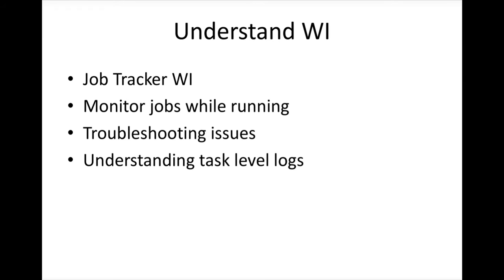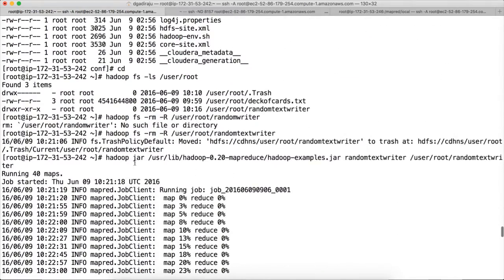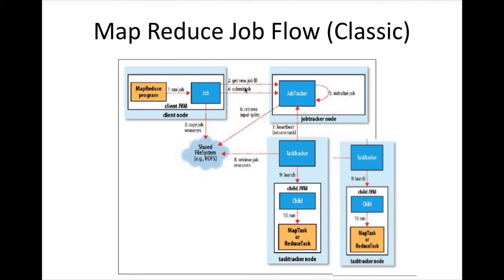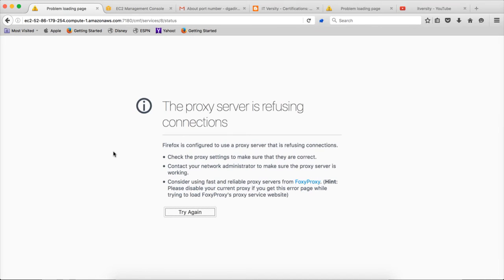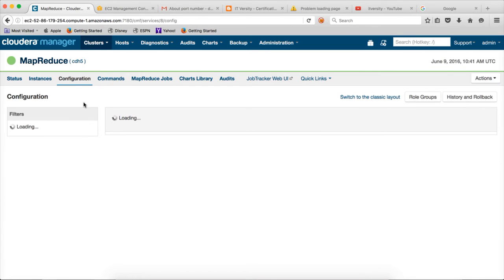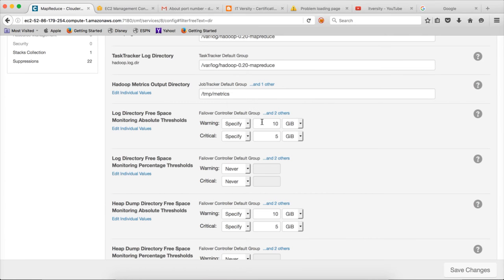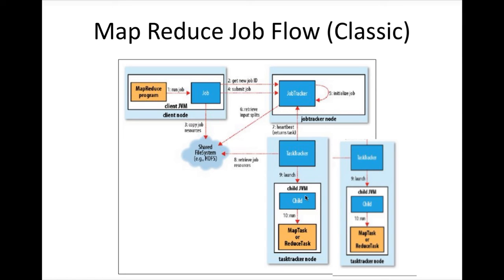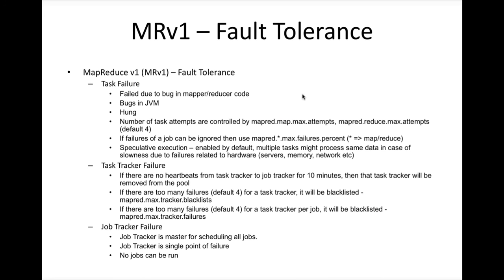Setup Map Reduce v1 (MRv1) or Classic using Cloudera Distribution - JobLifeCycle